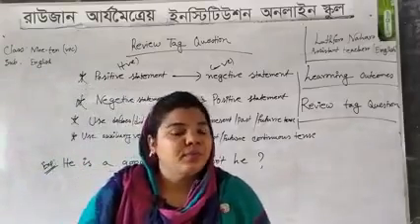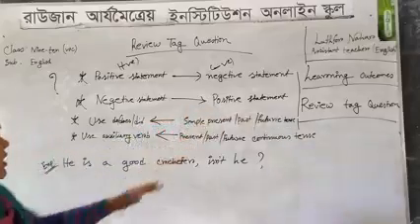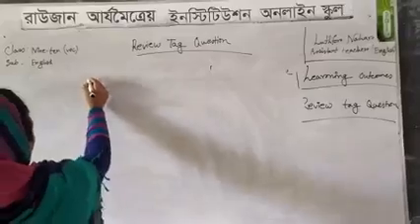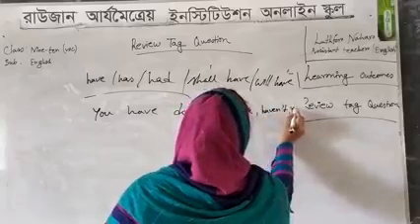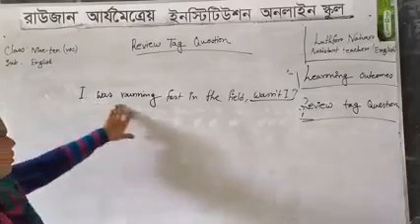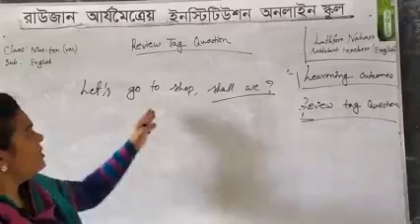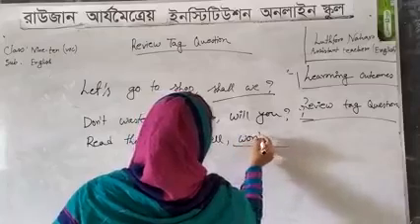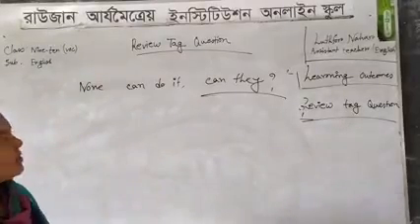All rules of tag question at a glance